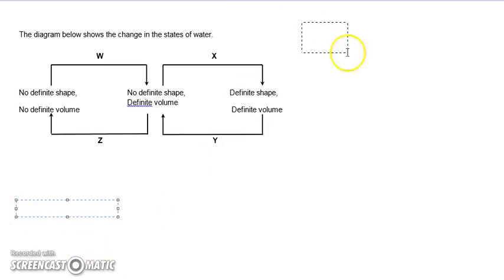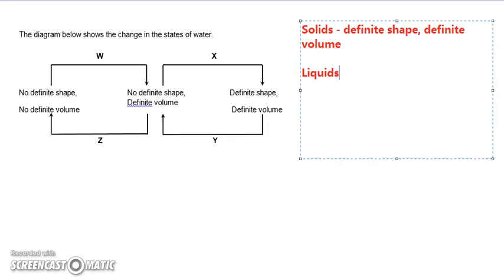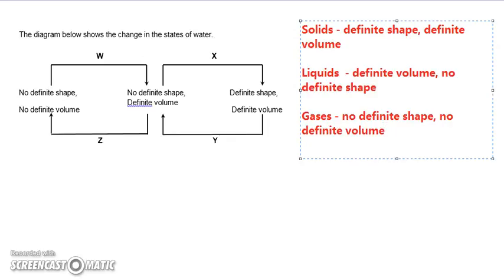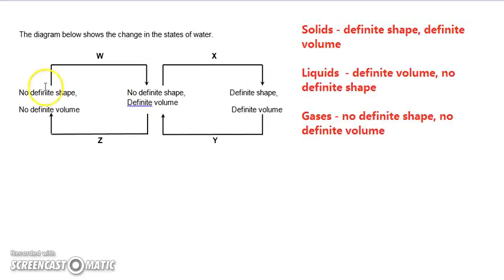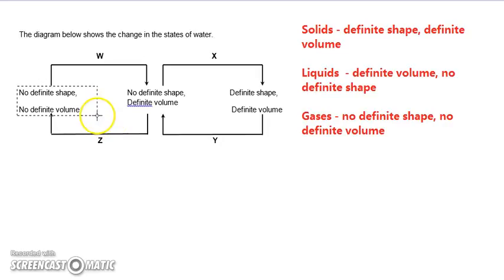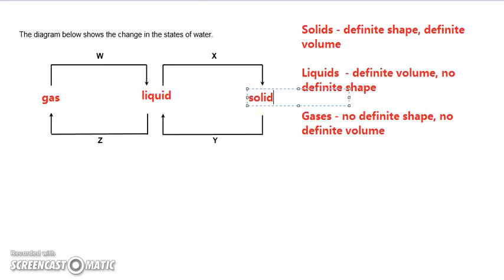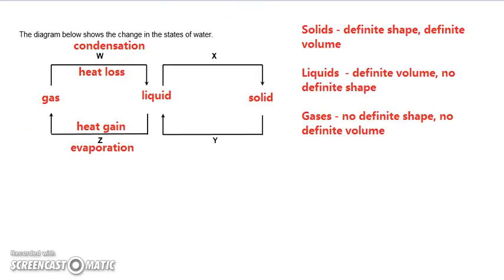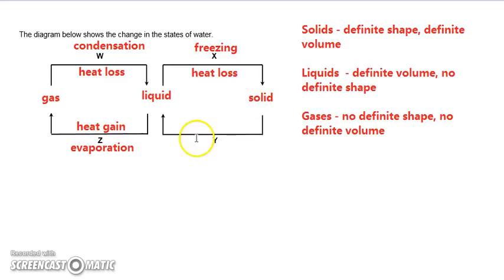Cycle - Physical Science (States of Matter)